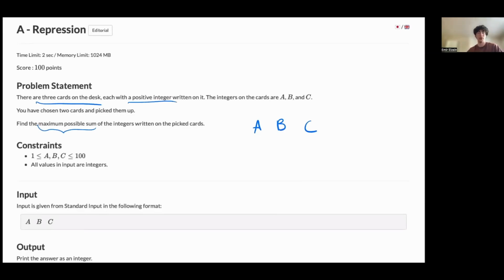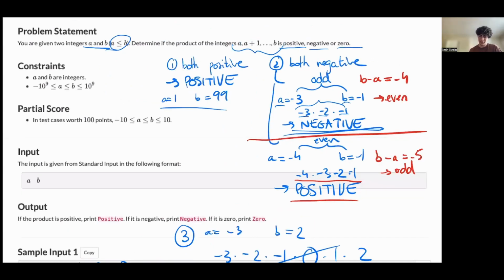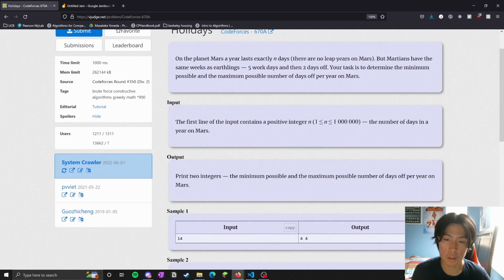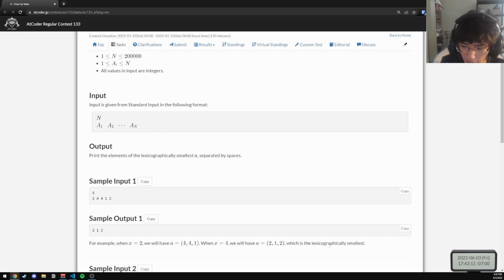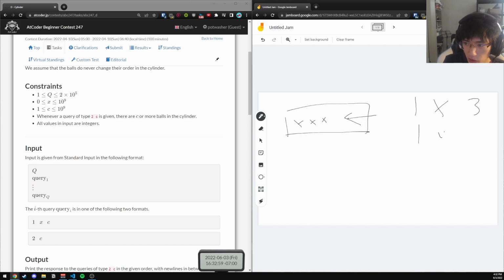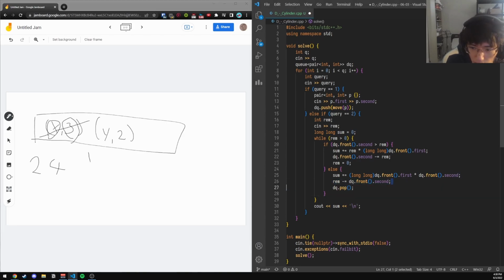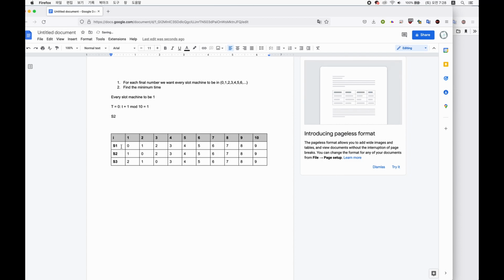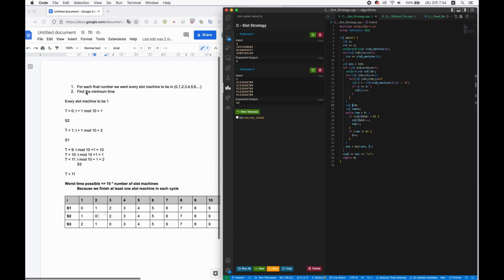DA CPC 06-03-2022 Contest Explanation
timestamps:
00:00 A - Two Out of Three / Repression
2:04 B - Range Product
7:28 C - Sum the Digits / Digit Sum 2
12:05 D - Martian's Day Off / Holidays
18:08 E - Smallest Sequence / Erase by Value
23:55 F - Pipe / Cylinder
31:34 G - Slot Machine / Slot Strategy